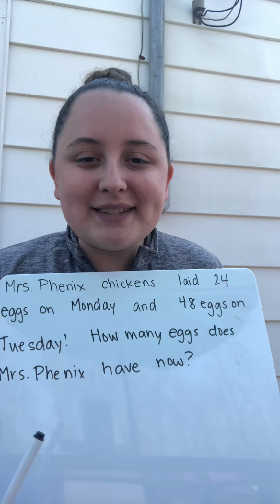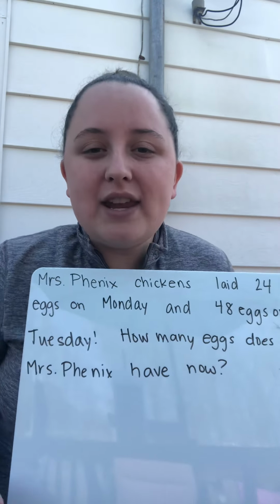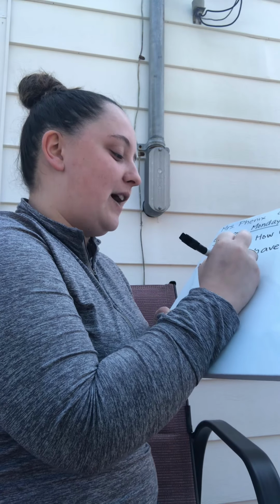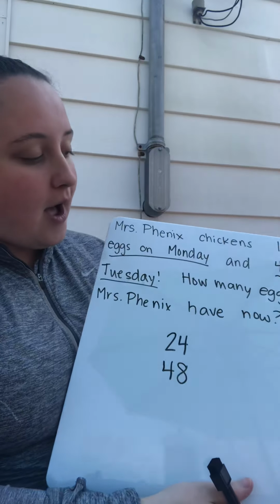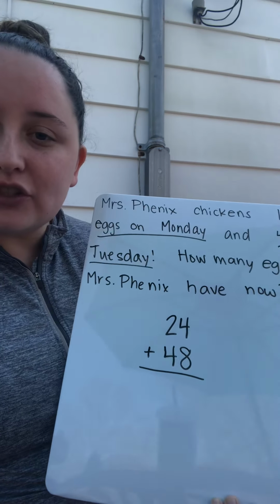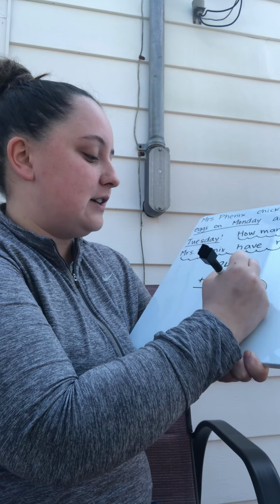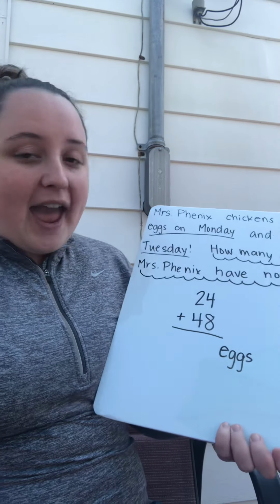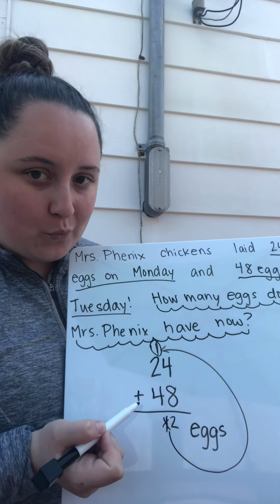Help Mrs. Phenix solve her word problem!!